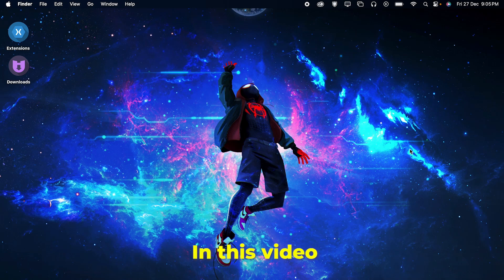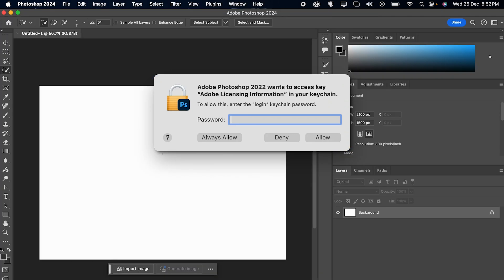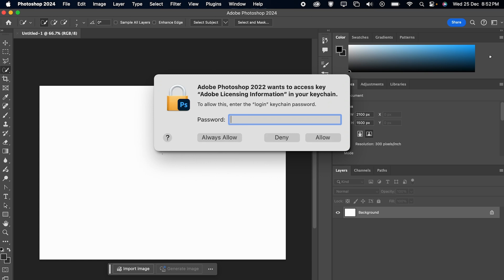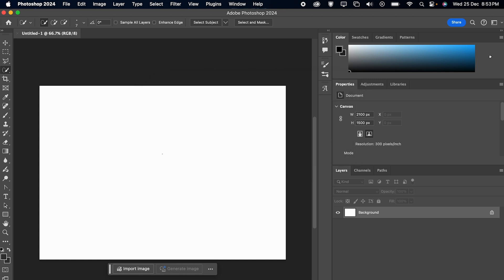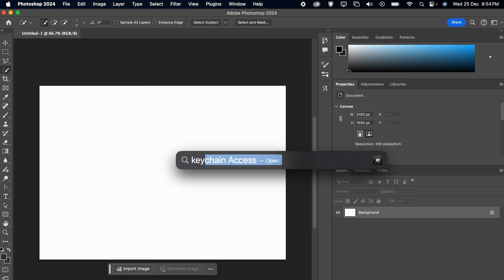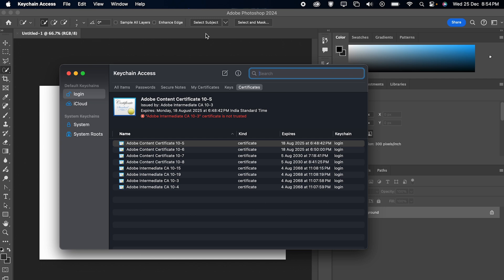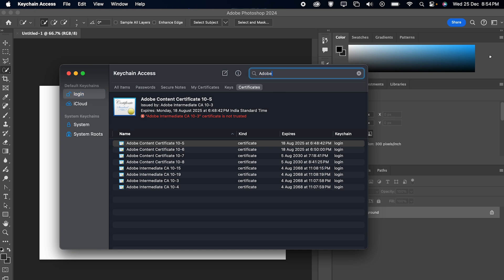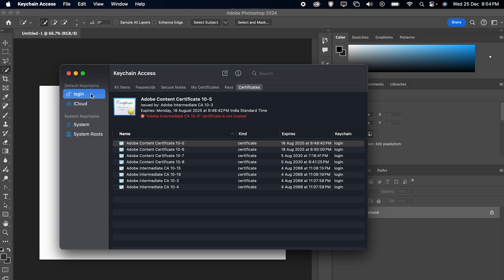How to Fix Keychain Access Error on Mac OS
Hello everyone in this video I am going to tell how to fix keychain access error on adobe photoshop 2024.